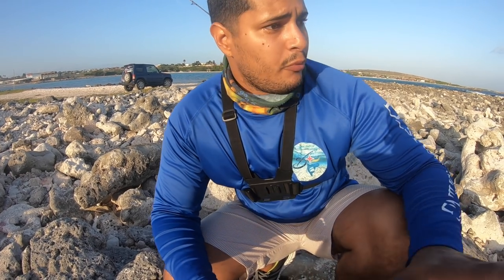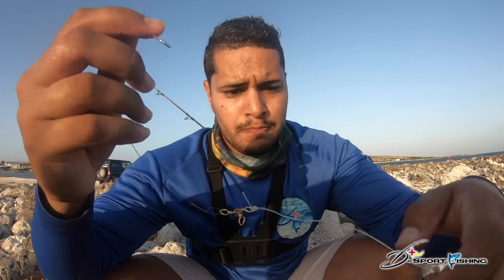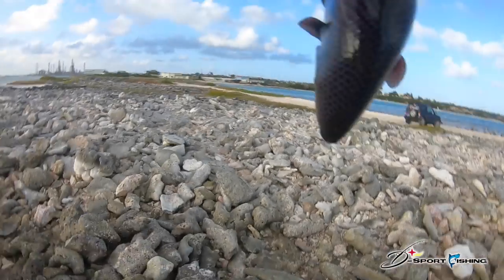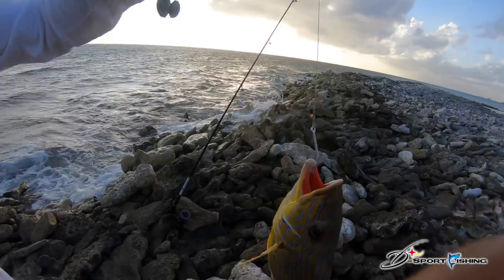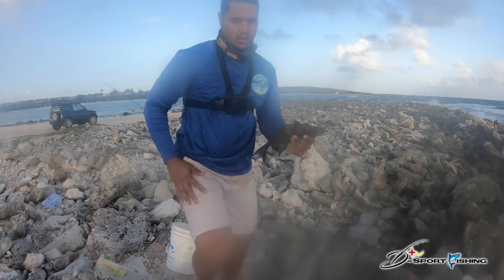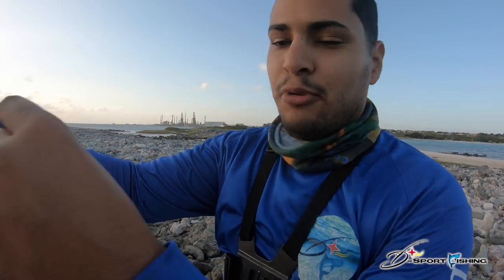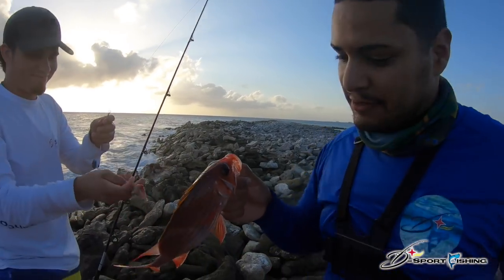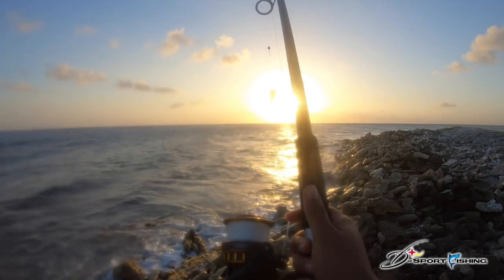Fishing for -- TriggerFish -- || ARUBA || Ep2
TriggerFish are a nice fish to catch, they are a very strong fish, no matter the size. They are also a delicious fish to eat.
Most Triggerfish are found in relatively shallow, coastal habitats or especially at coral reefs.

Fish species we caught:
English                           Papiamento
Black TriggerFish -     Doro
Squirrel Fish           -     Candelchi
Queen TriggerFish-     Pishi Porco
Grunt                        -     Robeki

Bait we used:
- Squit
- Bonito

What i film with:
- GoPro 6
- Camara Sony Sam II

My other gear:
Laptop: MacBook Pro
Editing program: Imovie
Mic: Rode